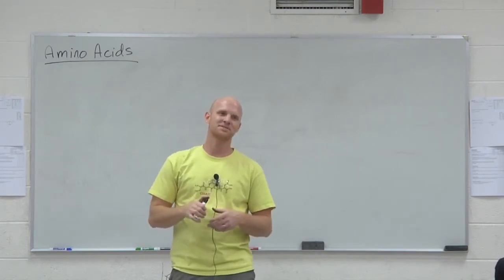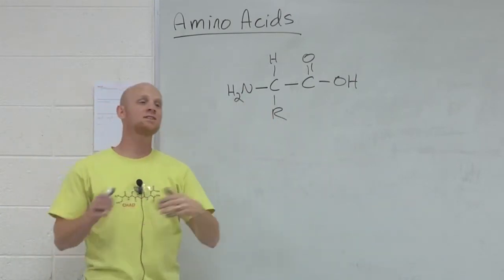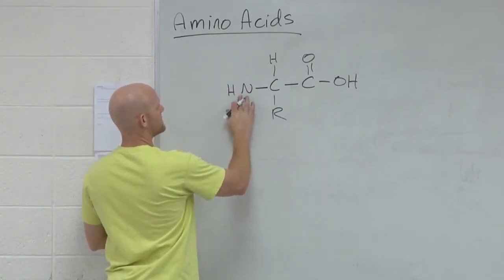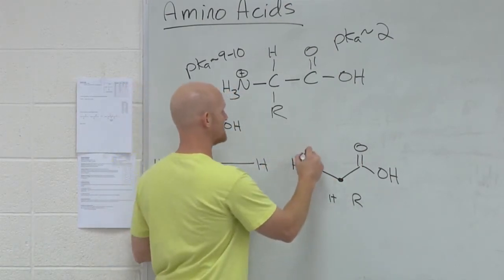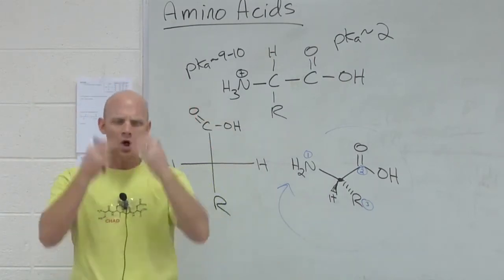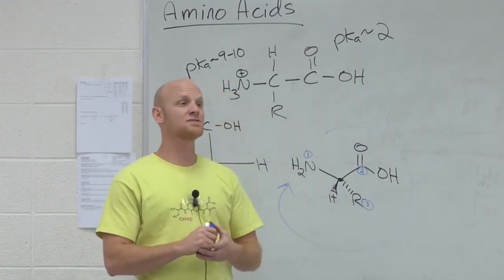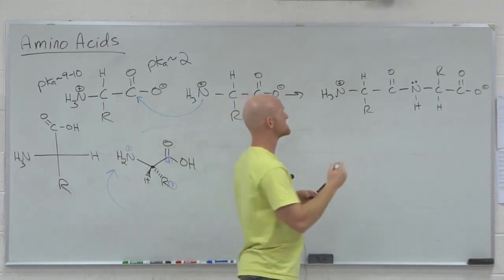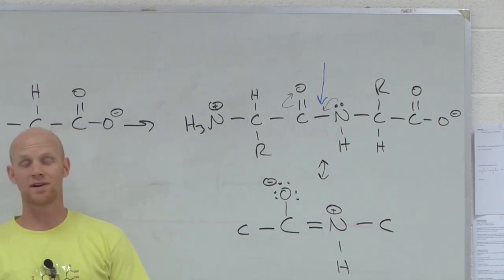2.1 Amino Acids